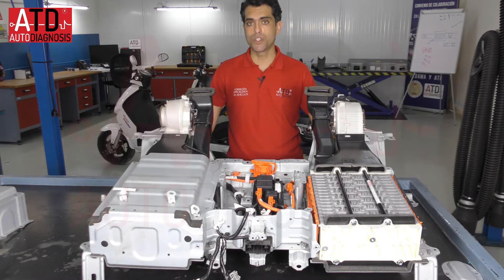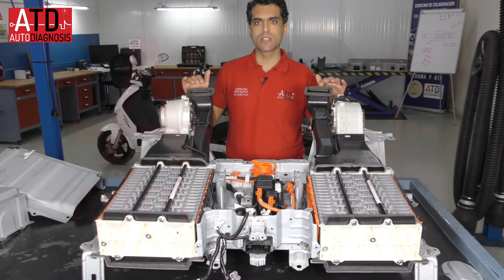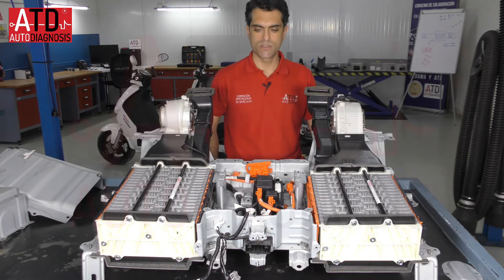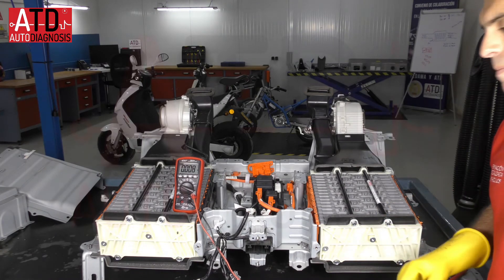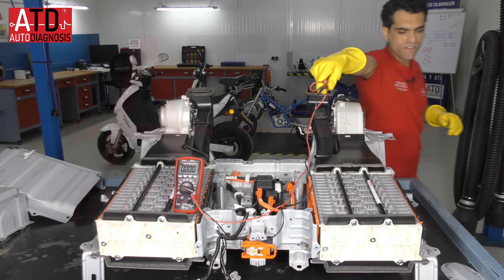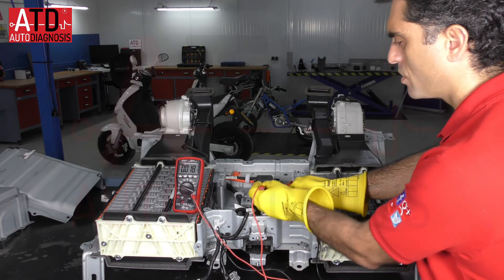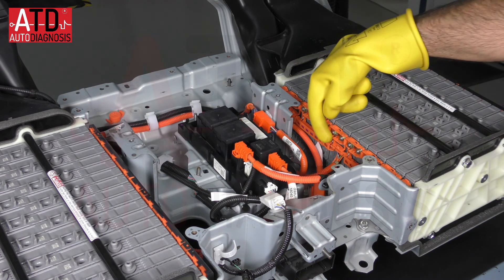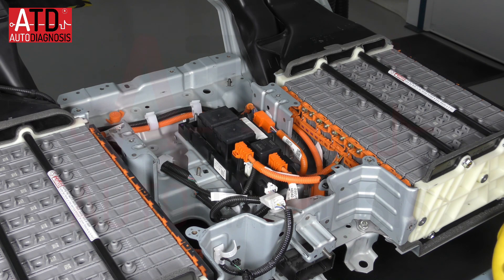2015 Toyota RAV-4 HV Battery.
2015 Toyota RAV-4 HV Battery explanation in details. Modules and its connections in series, battery managment system (BMS), contactors, others component including cooling system and additional parts. Watch the measurement of the modules' voltage.